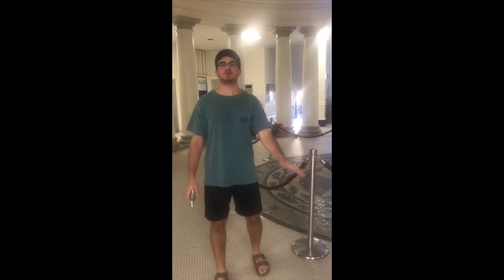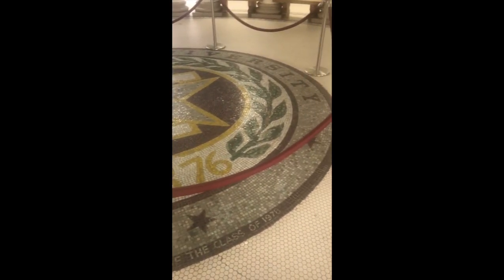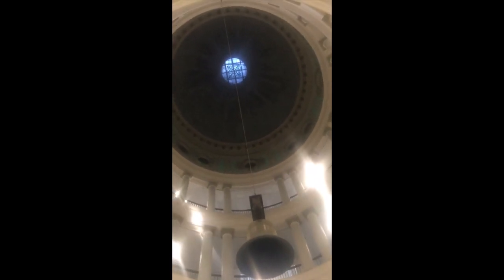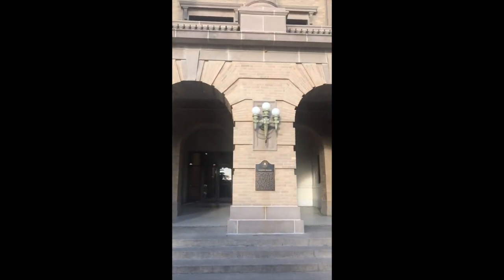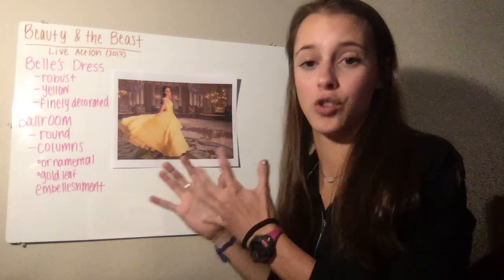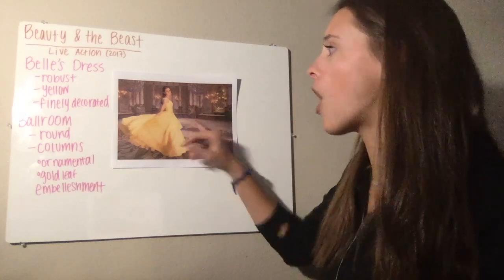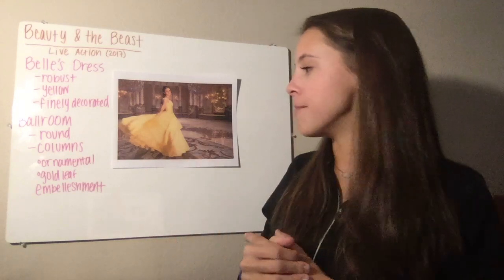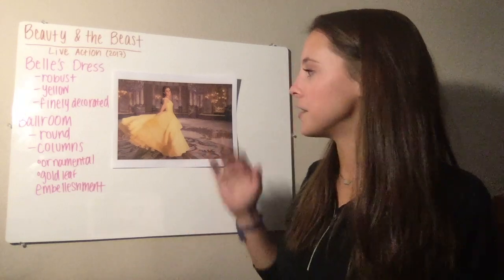The Baroque Style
Texas A&M ARCH 250 s.700 Fall 2018
Dr. Gabriela Campagnol

Participants:
  Leah Davis
  Korey Scanlin
  Riley Wilkerson

Texas A&M Admissions Building and Beauty and the Beast (2017) in terms of Baroque period style.